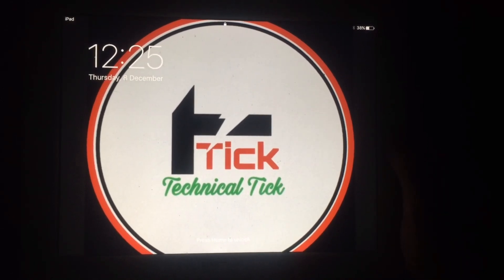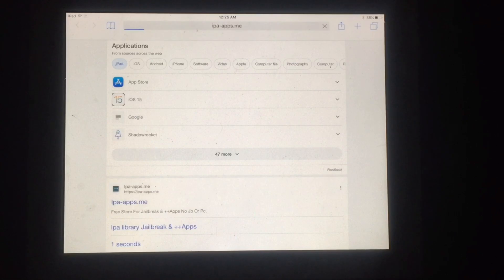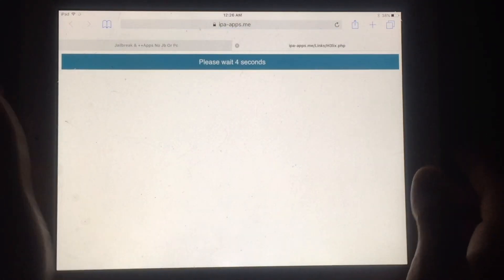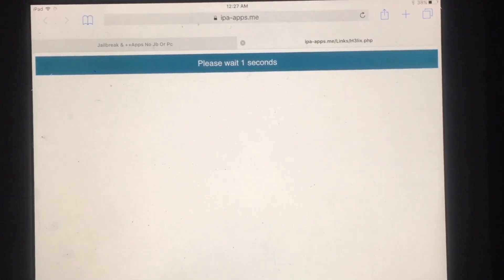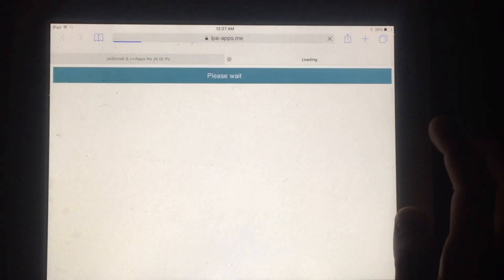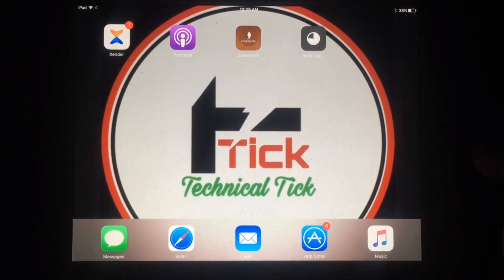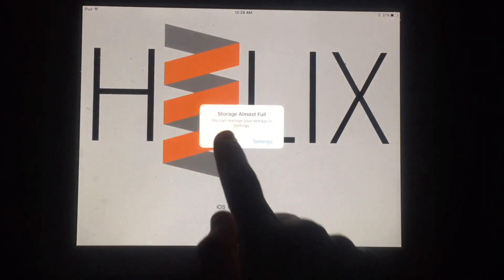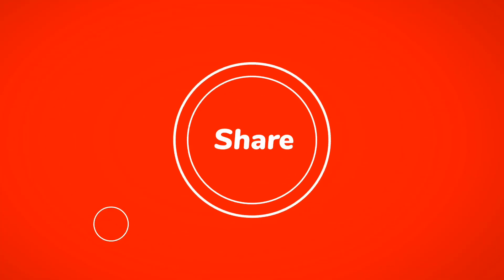How to Jailbreak iOS 10.3.3 / 10.3.4 in 2022 (iPad 4,iPhone 5 ,iPhone 5c ) - Without Computer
Technical Tick

Learn How To Jailbreak iOS 10.3.3
Jailbreak iOS 10.3.3 / 10.3.4  Without Computer
Install Cydia on Your iPhone / iPad
The supported devices for the iOS 10.3.3 Jailbreak iOS 10.3.4 are the following:

iPad 4
iPhone 5
iPhone 5c
iPad mini
and Others.